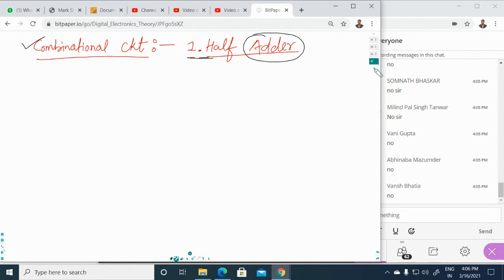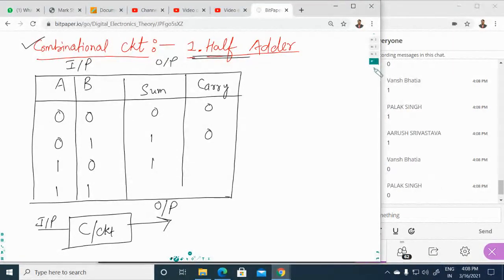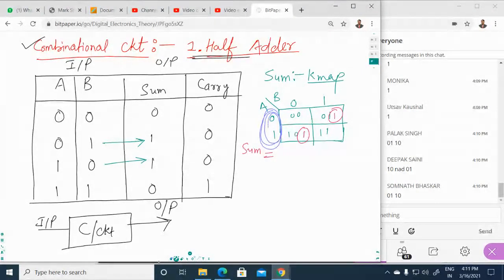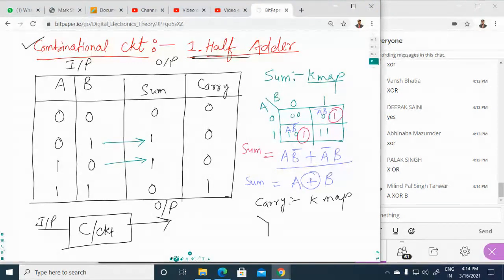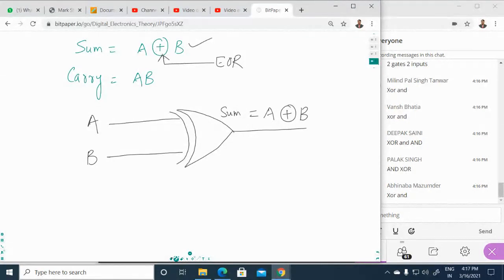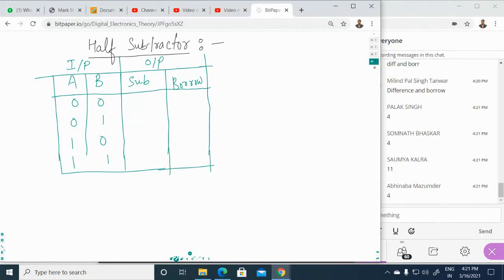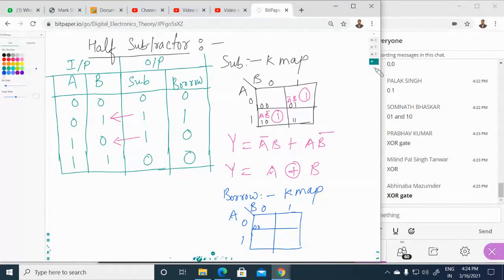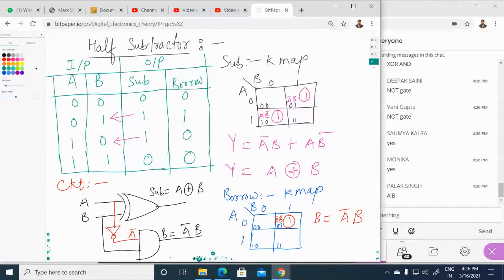Half Adder and Half Subtractor in Digital Electronics